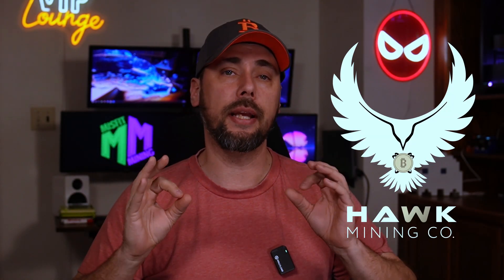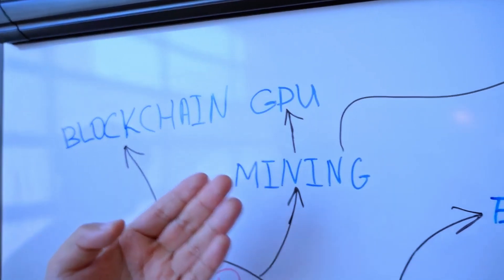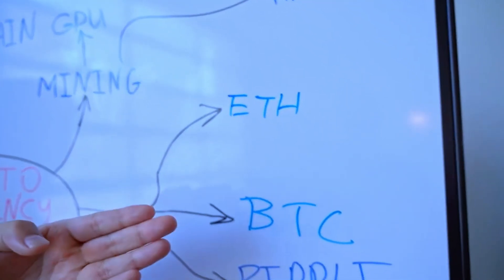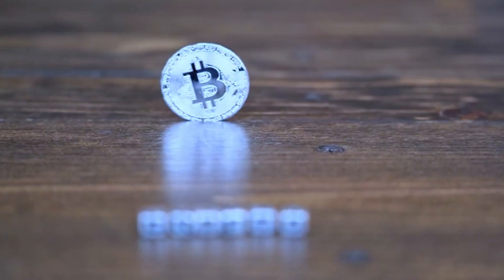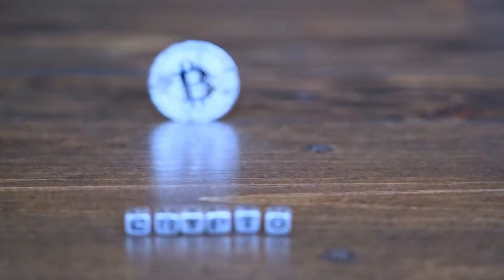Rosen Bridge is Transforming the Ergo Blockchain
🚀 Dive into the future of blockchain technology with our detailed exploration of the Rosen Bridge on the Ergo blockchain! This video unveils how the Rosen Bridge is driving the digital currency revolution 🌐, enhancing blockchain interoperability, and scaling new heights in blockchain scalability.

🔗 Discover the unique aspects of the Ergo blockchain and how the Rosen Bridge expands its ecosystem, connecting it effortlessly with major platforms like Cardano and Binance. We'll delve into its impact on DeFi and the broader cryptocurrency world, offering valuable insights for both newbies and veteran investors.

📈 Stay updated with the latest on Cardano and Ergo, including the transformative role of the Rosen Bridge across these networks. Learn how this technology fits within the proof of stake framework and what it means for the cryptocurrency news today.

✨ Whether you're a BTC holder, ERG enthusiast, or just curious about blockchain innovation, this video is your ultimate guide to understanding how bridges like the Rosen Bridge fuel technological advancements.

Chapters:

0:00 🤷‍♂️ What is Ergo: Rosen Bridge?
0:27 👉 Motivation Behind Rosen Bridge
1:28 🤝 Collaboration with Cardano
1:52 📈 Future Growth & Goals
2:42 💰 Economic Impact & Access to Markets
3:08 👨‍💻 Engage in Community & Developers
3:29 🏁 Final Thoughts